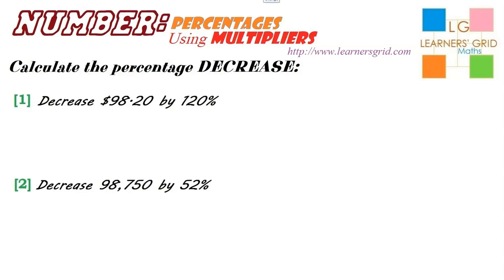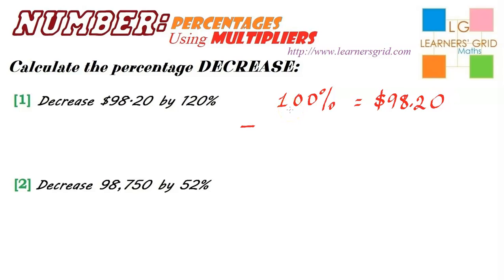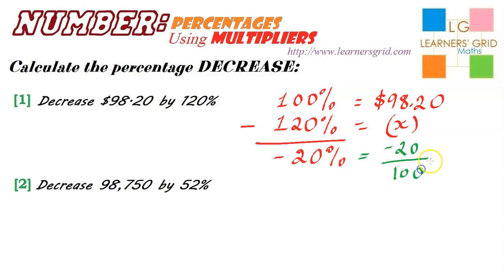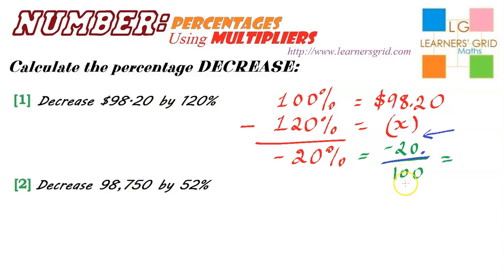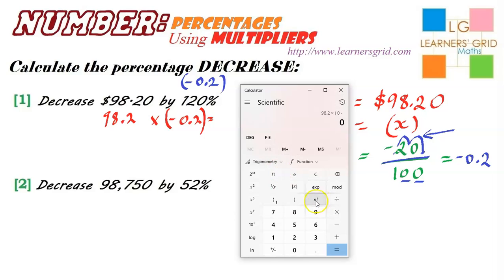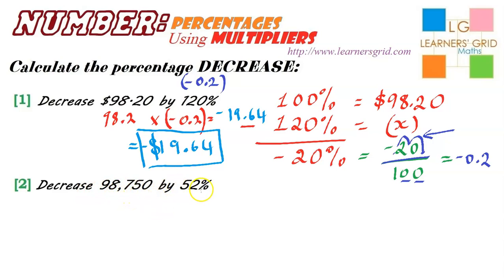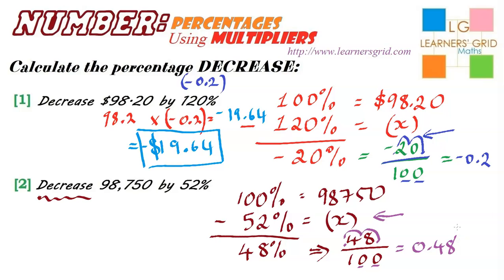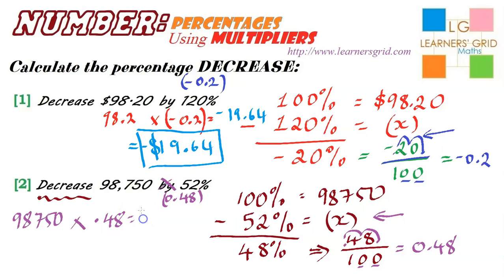PERCENTAGES - decreases using MULTIPLIERS, Tutorial 2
A step-by-step tutorial to demonstrate how to use multipliers to calculate percentage decreases.  You will need a calculator.